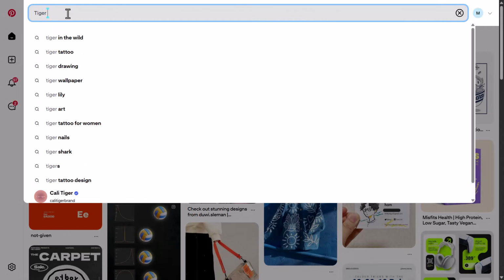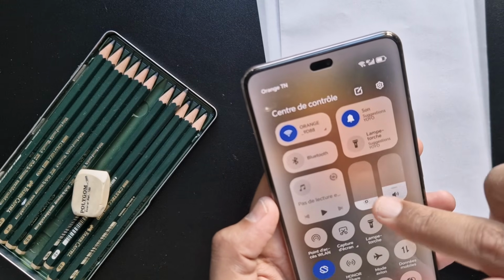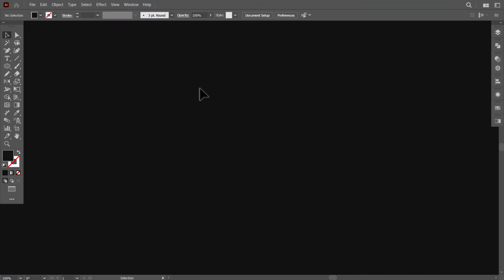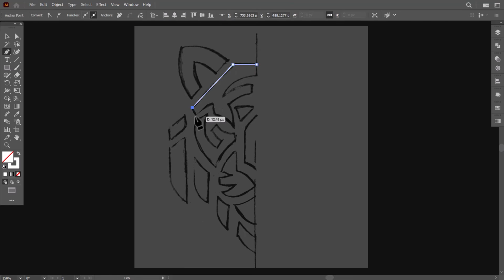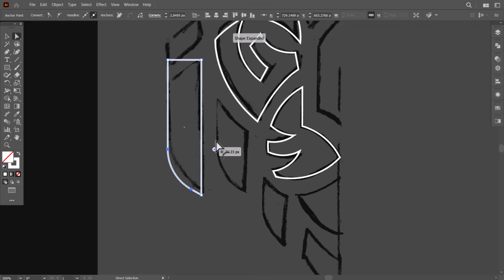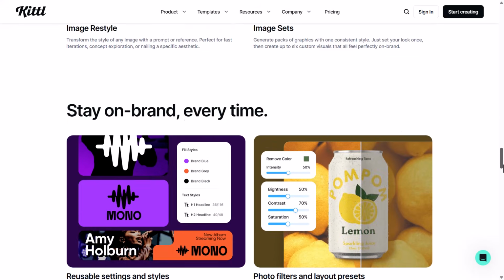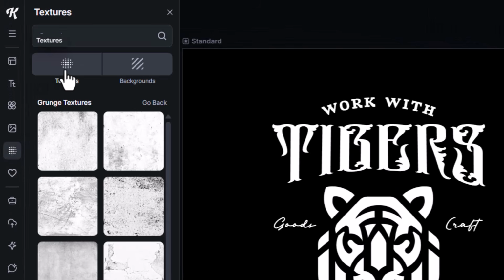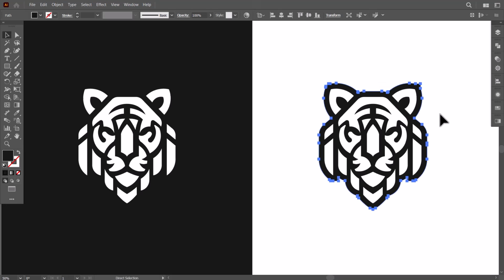Logo Design with Tracing Paper: The Secret Technique I Still Use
🎧 Background sound: “Dawn Chorus” by Sean Townsend

In this tutorial, I’ll show you my complete animal logo design process — from finding the right photo reference to sketching, vectorizing, and building a full presentation.

You’ll see how I:

Trace a real animal photo using tracing paper on my phone

Transform that sketch into a clean, geometric vector logo in Adobe Illustrator

Finish everything in Kittl, adding typography, textures, and mockups to bring the logo to life

This process helps train your designer’s eye for shape, proportion, and negative space — the foundation of every solid logo mark.

✅ How to find powerful reference images for logo design
✅ How to sketch animal logo marks with tracing paper
✅ How to vectorize your design in Adobe Illustrator
✅ How to finish your logo with textures and typography in Kittl
✅ How to make your logos look polished and professional

⚙️ Tools Used

• Adobe Illustrator – for precise vector building
• Kittl – for textures, type, and mockups
• Pencil + tracing paper
• Smartphone photo reference

📈 Why Watch

This video is part of my ongoing logo design series, where I share real workflows — no shortcuts, no fluff — just solid design principles, storytelling, and creativity.
Whether you’re a beginner or an experienced designer, you’ll learn how to craft strong, memorable animal logo marks from concept to final brand-ready result.